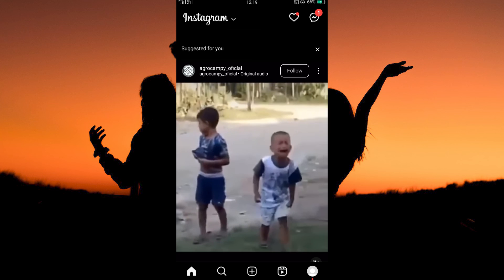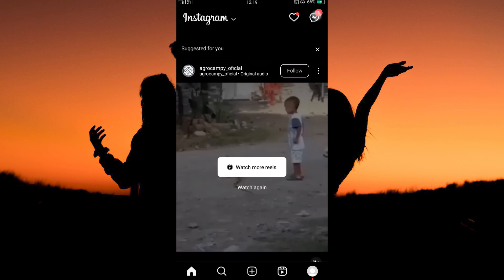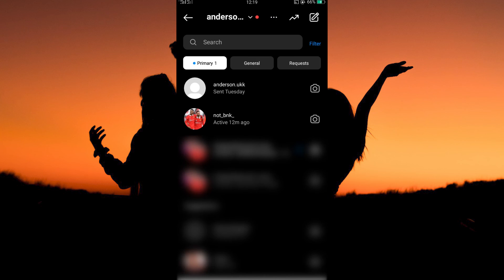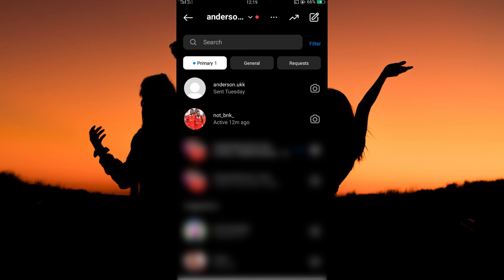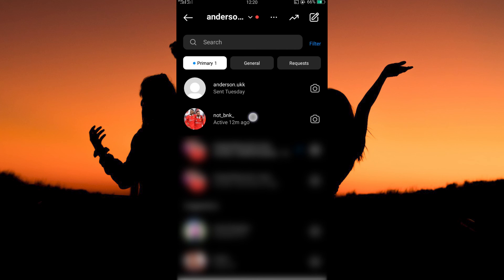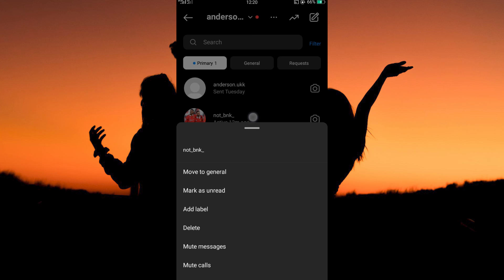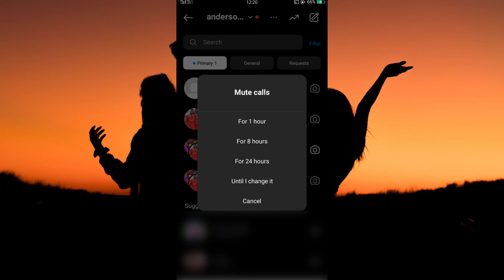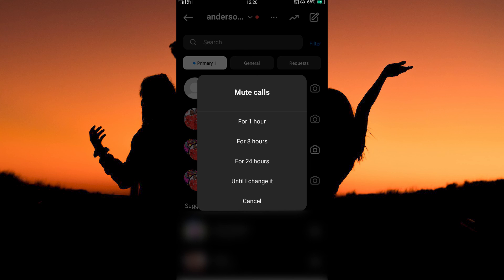How To Turn Off Instagram Calls (2025) - Easy Fix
How To Turn Off Instagram Calls

Annoyed by pop-up call notifications when you’re trying to browse Instagram? This video shows you exactly how to turn off Instagram calls and silence those unwanted call alerts.
Learn step-by-step how to disable Instagram call notifications and stop Instagram call alerts instantly.

These disruptions often come from default call settings and active notification permissions—impacting casual scrollers, influencers, and privacy-conscious users.
Get clear tips on mute Instagram calls, disable Instagram call notifications, and stop Instagram call alerts across devices.

➤ disable Instagram call notifications on Android
➤ turn off Instagram video calls on iPhone
➤ mute Instagram call alerts on iOS app
➤ stop Instagram call rings on Android app
➤ block Instagram call notifications on web (desktop)
➤ how to disable Instagram call pop-ups on Android
➤ turn off Instagram call badge icon on iPhone
➤ silence incoming Instagram calls in Instagram Lite app

Applies to: Instagram app on Android and iOS, and Instagram on web (desktop).